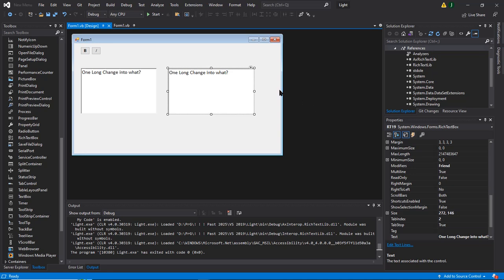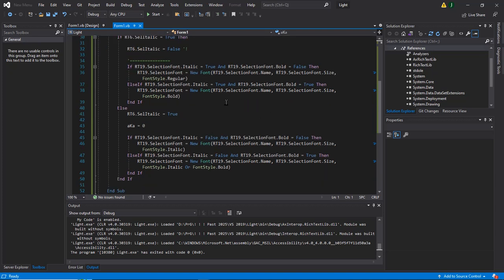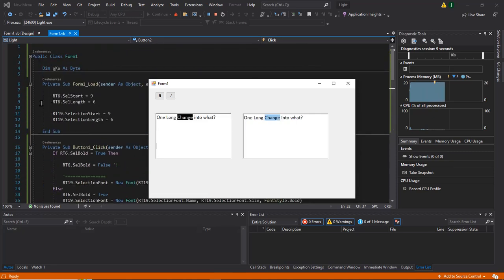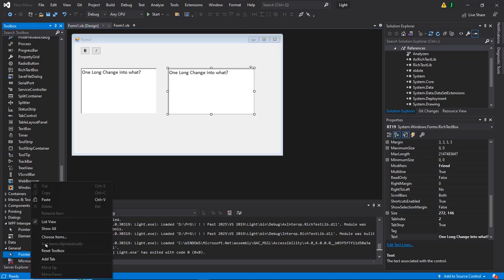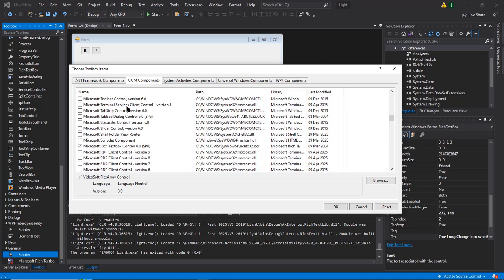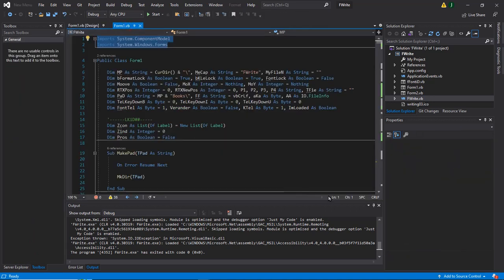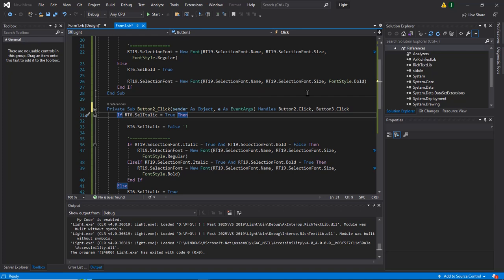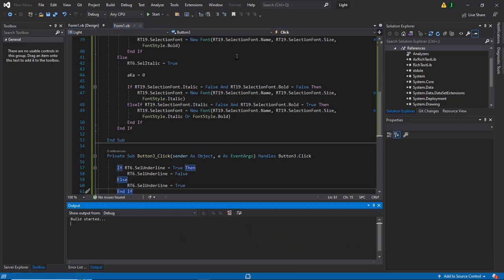RichTextBox VB6 vs VS2019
Why use the new RichTextBox with so many useless methods to do simple things we did in VB6?
Yes, there are newer functionalities we also want to use and explore, well, the choice is yours...